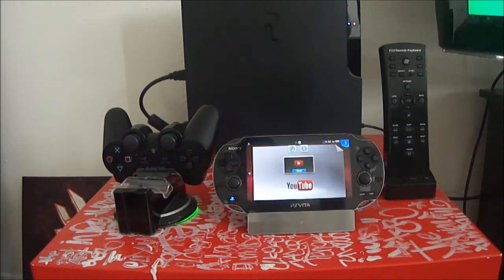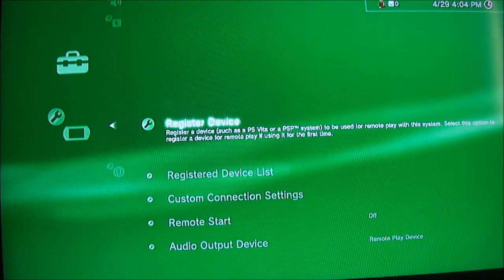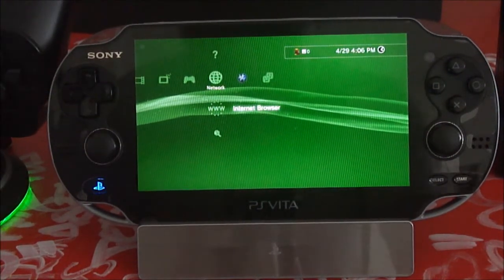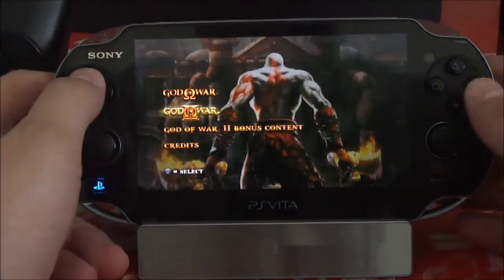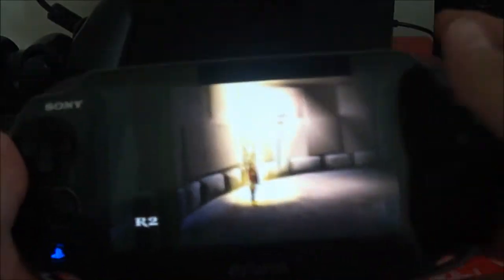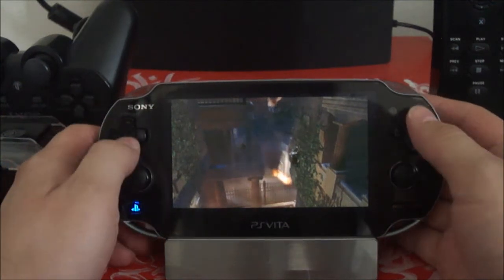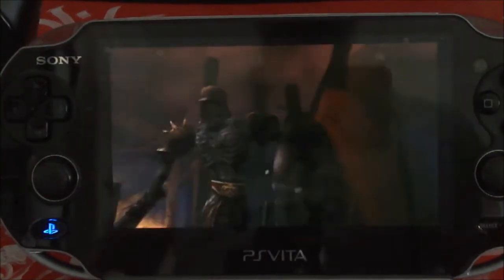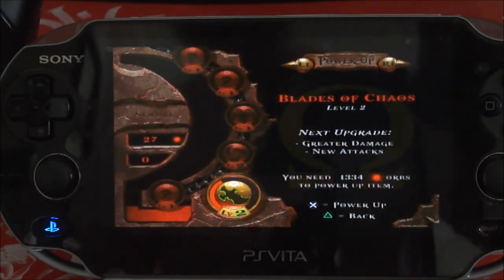Ps Vita Remote play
a view of god of war running on the ps vita with remote play